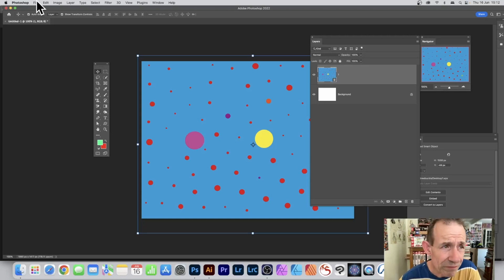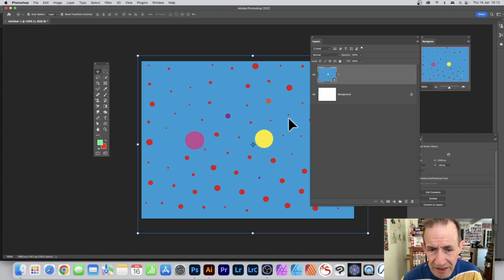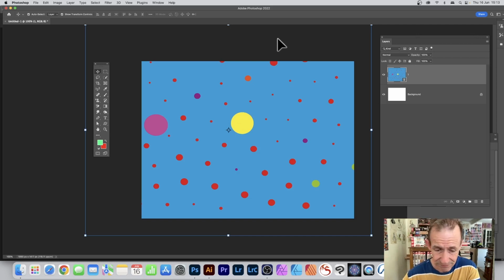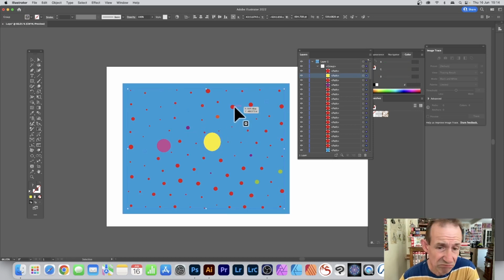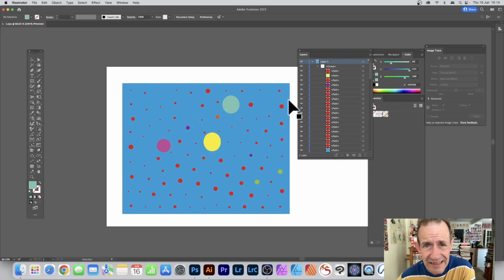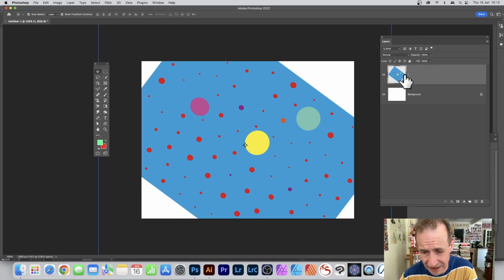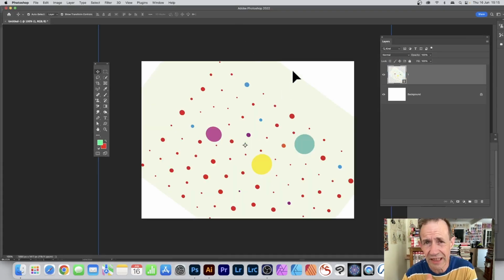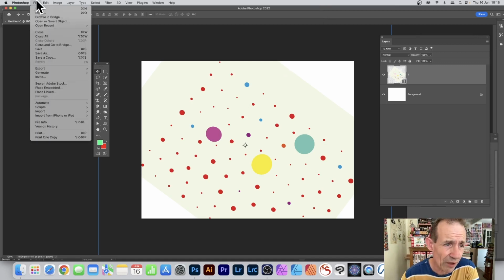Photoshop / Illustrator : EPS Opening / Placing / Editing Vector Files How To Tutorial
How to edit eps file in Photoshop and Illustrator / place files and edit the vector designs etc

0:00 Start of video
0:33 Place
1:29 Open in Illustrator
2:39 Save
3:38 Clicking thumbnail